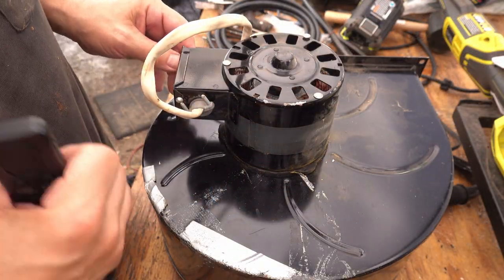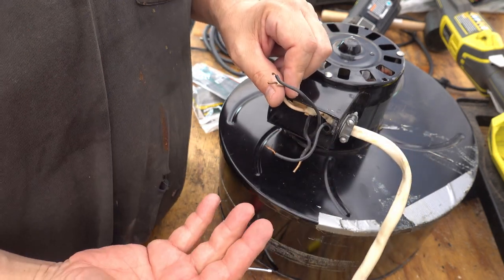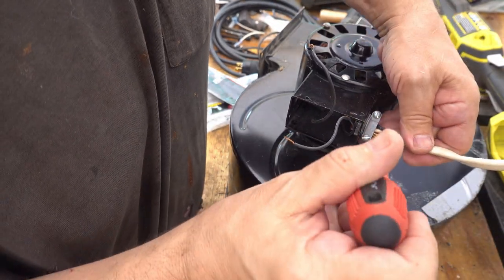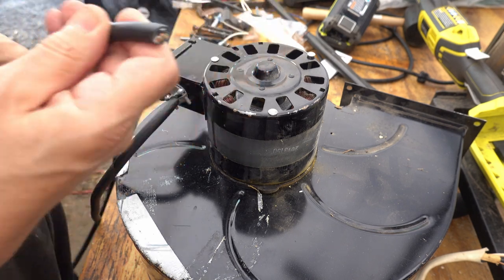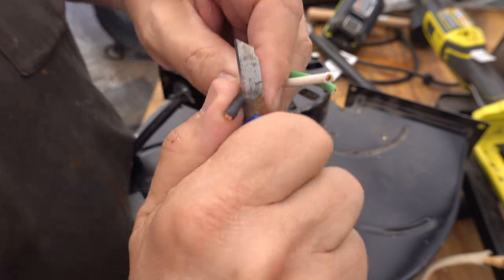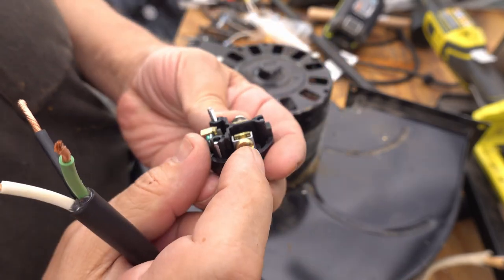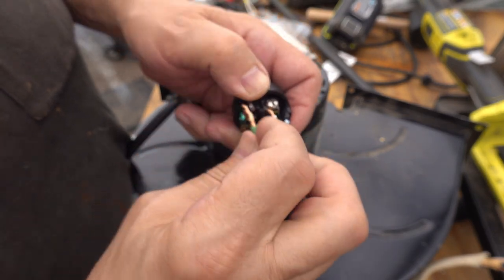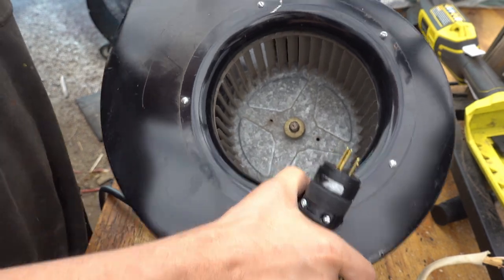Rewiring a blower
Neighbor gifted me an old blower from his HVAC system. Because it was so hot, I decided to wire it up as a plug-in fan and show you how easy it is.

Sorry about the noise.